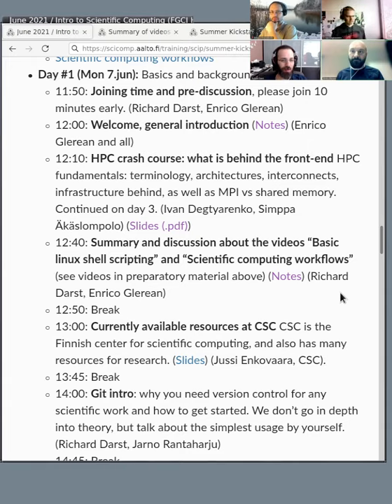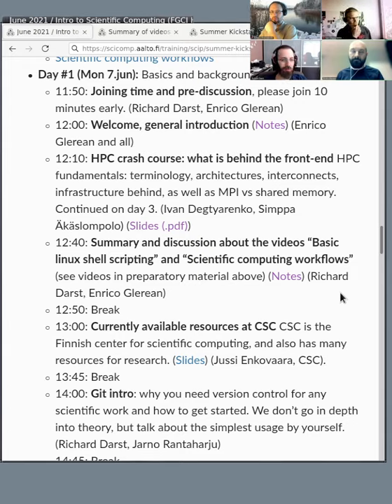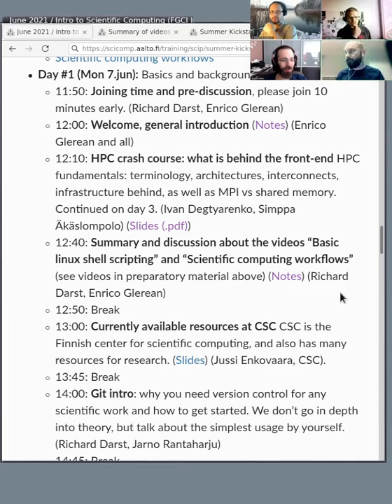Prerequisite video summaries - Scientific Computing Summer Kickstart 2021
One of our "preparations" was to request that you watch two videos from our winter kickstart course (Jan-Feb 2021).  Here, we explain a little bit about why we asked you to do these and what the contents of the videos are.